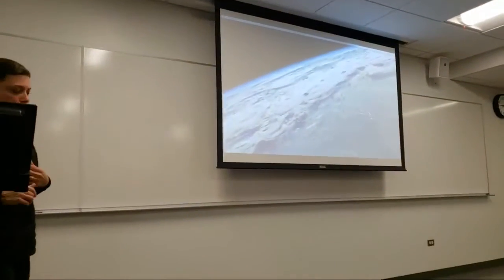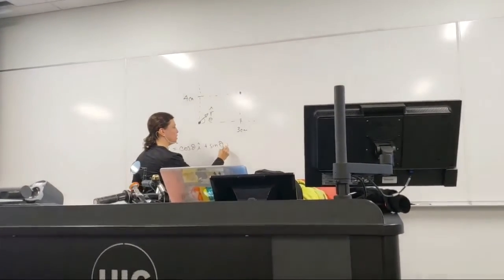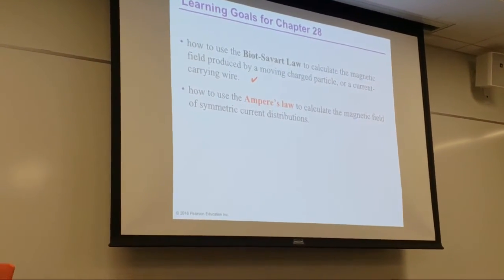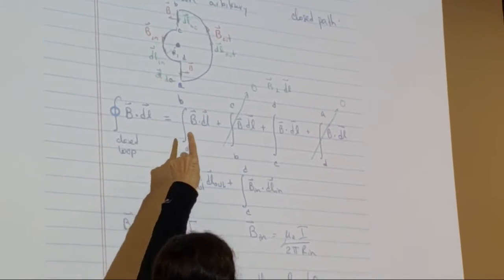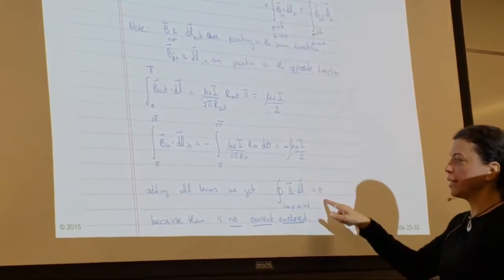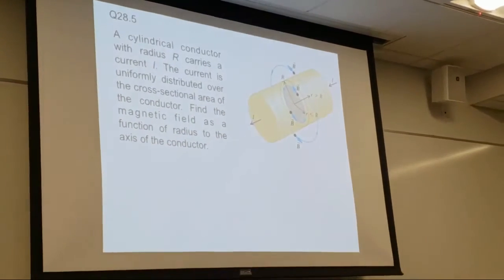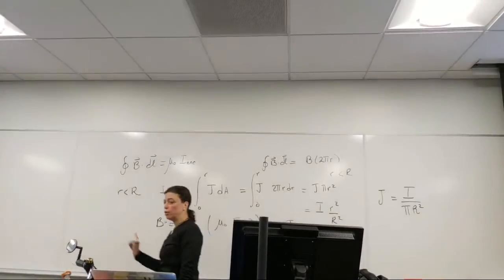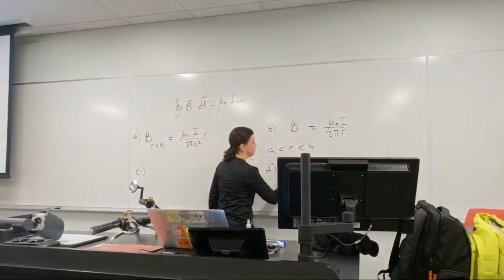Physics 142, 10-19-2018